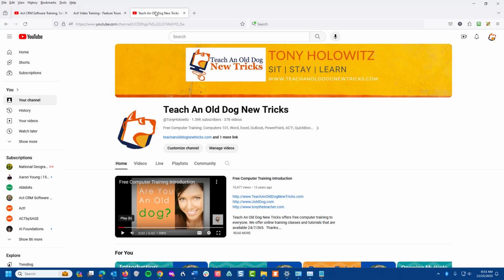Act CRM Training Videos: Act Premium & Act Premium Cloud | Daily Skills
Tony Holowitz, an expert in Act CRM, offers a comprehensive suite of training options for both the desktop and cloud versions of Act CRM software, emphasizing the availability and utility of these resources as we approach 2024. Recognizing the growing popularity of Act Premium Cloud, Holowitz has tailored his training to accommodate both new users and seasoned professionals looking to enhance their CRM skills.

Through his YouTube channel, Holowitz has developed over 550 free videos that cover a broad range of topics pertinent to Act CRM users. These videos are crafted in response to real questions from his clients, turning everyday challenges into learning opportunities. This approach not only provides practical solutions but also enhances the community’s collective knowledge.

Act CRM also supports its users with an official training library, which includes a variety of resources for Act Premium, Act Premium Cloud, and Act Marketing Automation. Holowitz encourages users to explore these options to better understand and utilize the CRM system effectively in their businesses.

Holowitz's philosophy on training emphasizes the importance of selective learning; that is, knowing what not to use can be as crucial as knowing what to use. This approach helps businesses avoid the distraction of unnecessary features and focus on what truly benefits them. As an Act Certified Consultant, Holowitz offers personalized guidance to help clients navigate the extensive information and resources available, ensuring they receive the most relevant and impactful training.

Beyond Act CRM, Holowitz extends his educational outreach through another channel, "Teach an Old Dog New Tricks," which is geared towards beginners and covers basic computing skills with software like Microsoft Word, Excel, Outlook, PowerPoint, and even some QuickBooks tutorials. His aim is to make the learning process enjoyable and effective, helping users integrate technology smoothly into their business operations and personal growth.

- **Extensive Resource Library:** Tony Holowitz offers over 550 free instructional videos on his YouTube channel covering a wide range of topics related to Act CRM.
- **Personalized Training:** As an Act Certified Consultant, Holowitz provides personalized training to help clients maximize their use of the CRM software.
- **Act CRM Official Training:** Act CRM supports users with its own comprehensive training libraries for Act Premium, Act Premium Cloud, and Act Marketing Automation.
- **Selective Learning Approach:** Holowitz advocates for a selective approach to using software features, emphasizing the importance of efficiency and relevance in training.
- **Additional Learning Channels:** Beyond Act CRM, Holowitz educates on basic computing skills and software through another YouTube channel, enhancing users’ overall technological proficiency.